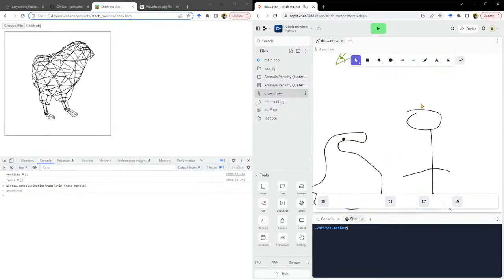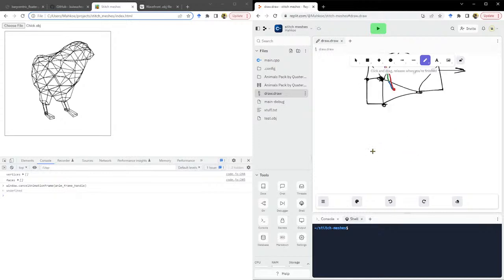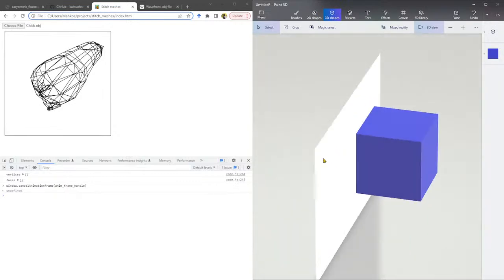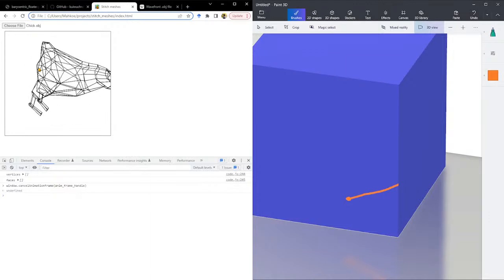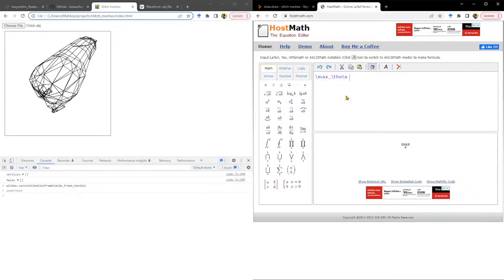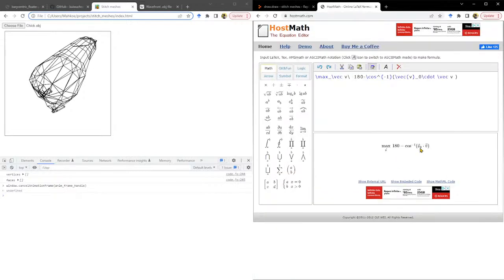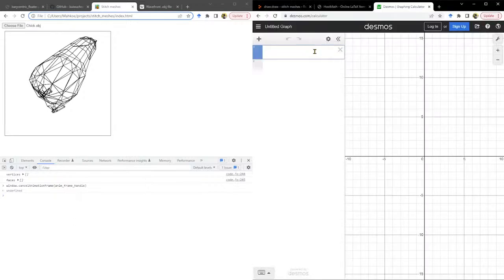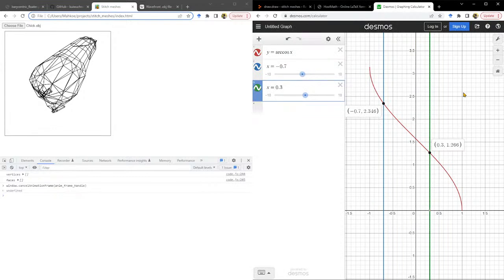Stitch Meshes 004